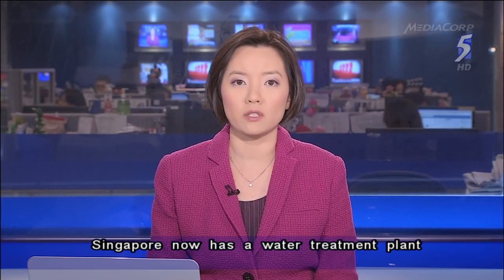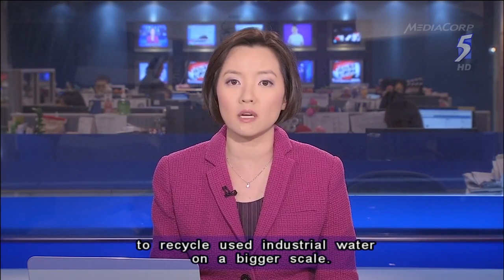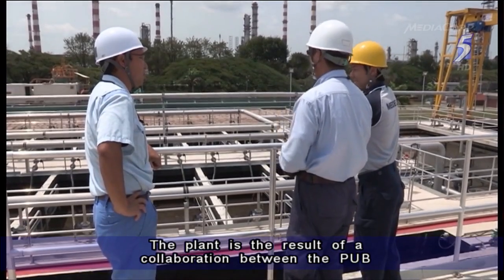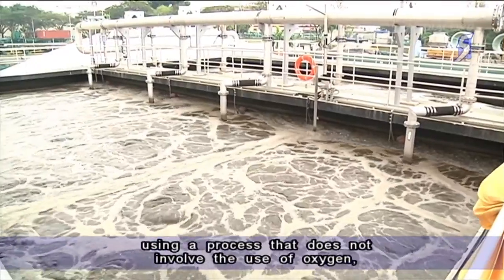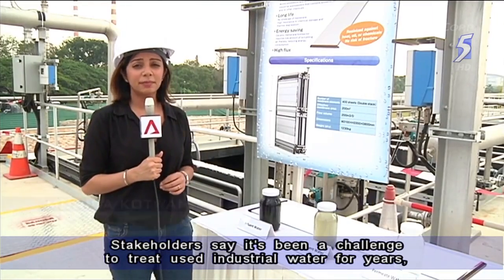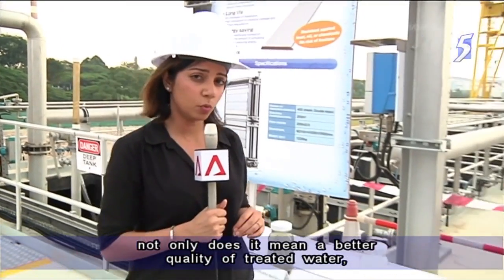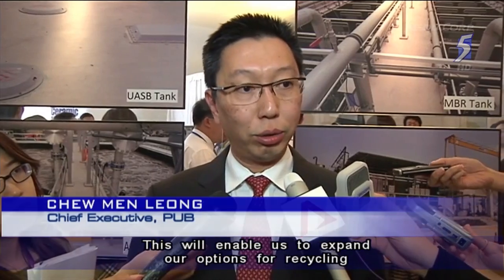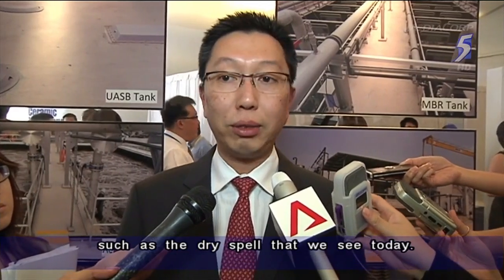New water recycling and treatment plant opens in Jurong - 07Mar2014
SINGAPORE: Singapore has a new plant to treat and then recycle used industrial water.

Previously, industrial water was treated then discharged into the sea.

This is the result of a collaboration between national water agency PUB and Japanese company Meiden Singapore.

The plant is currently used for demonstration purposes, and PUB said the technology can be tapped to recycle used industrial water on a bigger scale, thereby freeing up NEWater and potable water used by factories for other uses.

The plant, situated at the Jurong Water Reclamation Plant, treats used industrial water in two steps.

First, half of the contaminants in the water are removed using a process that does not involve the use of oxygen, unlike in traditional methods.

The method is known as upflow anaerobic sludge blanket (UASB), and it also produces biogas during the treatment process, a potential energy source for the plant.

Currently, the biogas produced by the rest of the Jurong Water Reclamation Plant can meet about 20 per cent of the plant's power needs.

PUB said if the demonstration plant is a success, it could be fully implemented to the rest of the water reclamation plant. In this case, the amount of biogas produced could increase, to meet as much as half of the water reclamation plant's power needs.

Second, ceramic membrane bioreactors are used to remove the rest of the contaminants.

Meiden Singapore said the ceramic membranes can withstand higher temperatures compared to polymer membranes and also last longer.

Stakeholders said that it has been a challenge to treat used industrial water for years because it contains heavy contaminants.

However, with the combination of the two technologies, not only does it mean a better quality of treated water, but the fact that it can now be recycled back for industrial use.

Currently, non-domestic water consumption makes up 55 per cent of Singapore's water demand.

The PUB said the demonstration plant could be used to examine how to better tap on used industrial water.

Chew Men Leong, CEO of PUB, said: "This will enable us to expand our options for recycling and allow us to strengthen the resilience of water supply, especially against uncertainties such as extreme weather patterns, such as the dry spell that we see today."

The plant has a capacity to treat 4,550 cubic metres of water, equivalent to 1.5 Olympic-sized pools.

The plant cost the PUB and Meiden Singapore some S$10 million.